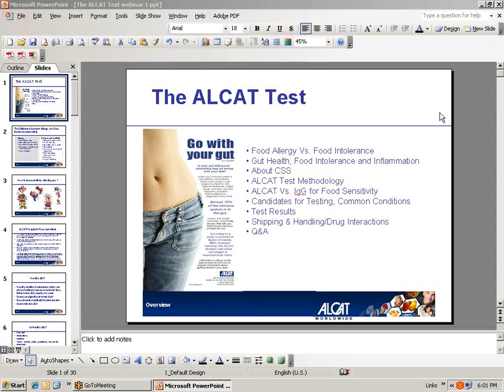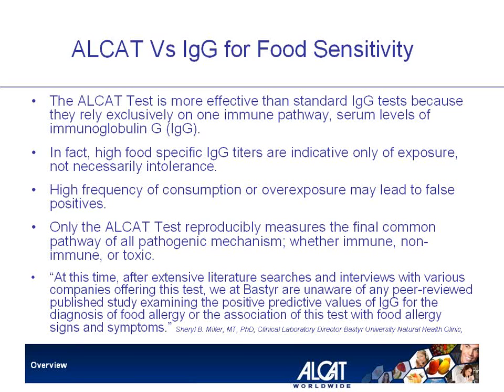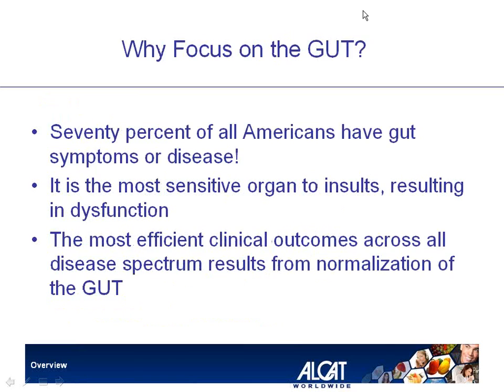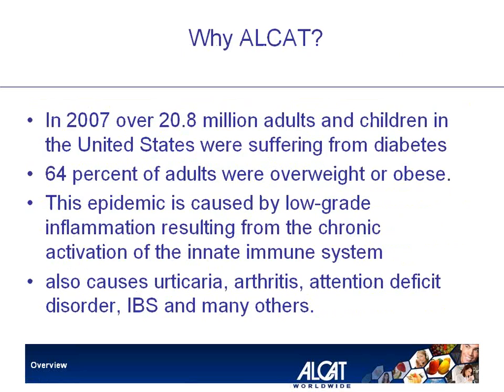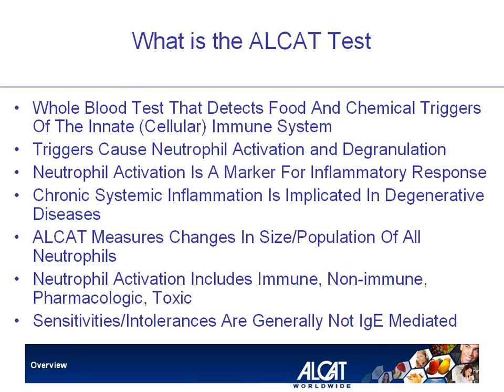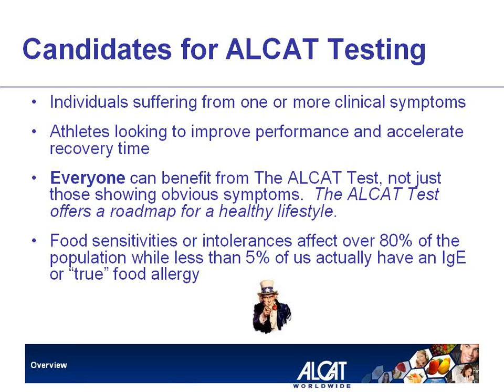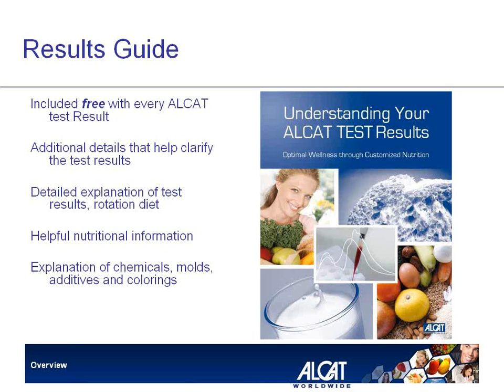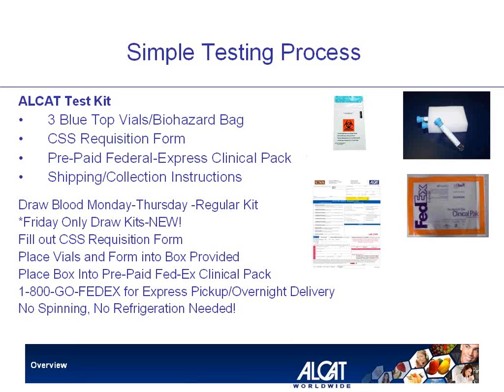ALCAT Test Food Intolerance Testing Webinar Feb 2010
The differences between food allergy testing and food intolerance testing are discussed. The ALCAT Test provides practitioners and patients information about food intolerances and sensitivities.